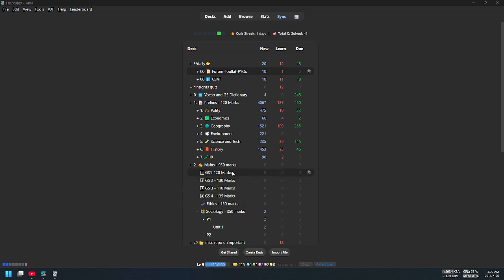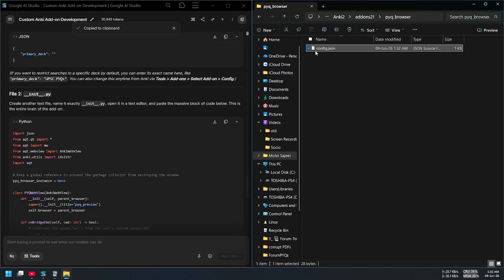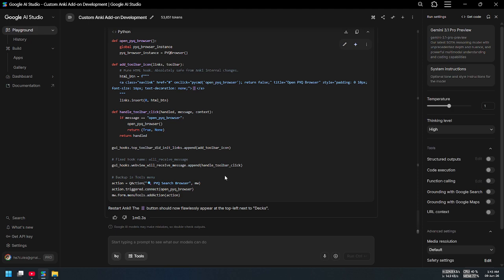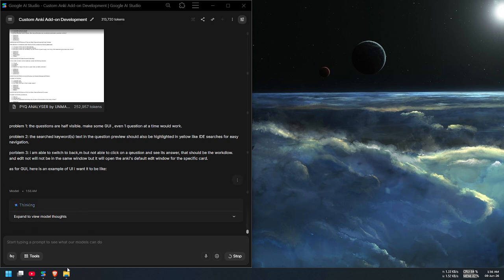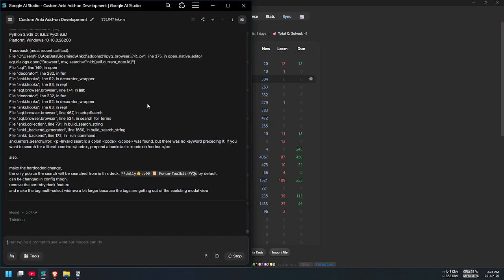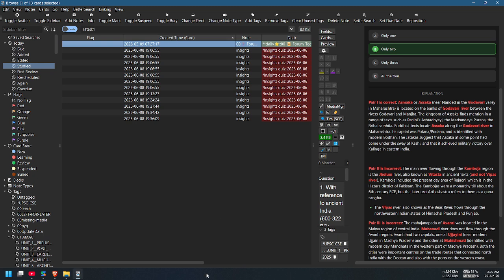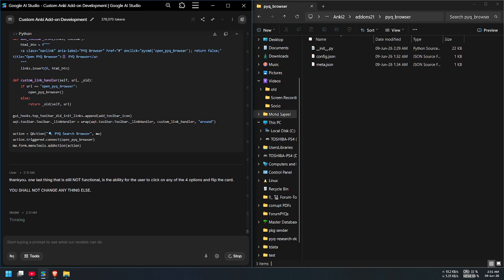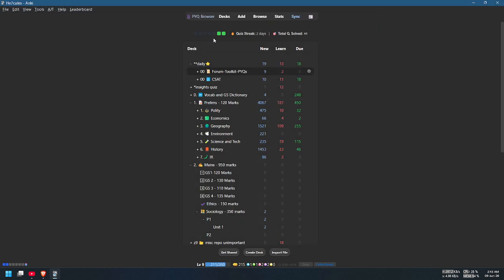Building the Ultimate UPSC PYQ Search Anki Add-on (Real Time Tutorial)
0:00 Introduction & Project Setup
1:56 Initial AI Prompting: Communicating requirements to Google AI Studio
6:33 Development Environment: Setting up the pyq_browser directory and VS Code
11:42 First Build Attempt: Deploying the initial code into Anki

13:37 UI Refinement: Adding toolbar buttons, grid layouts, and pagination
25:01 Fixing Rendering Issues: Troubleshooting truncated questions and UI bugs
38:01 Code Optimization: Managing Anki cache and fixing startup crashes
50:01 Feature Additions: Adding tag filtering and native Anki editing integration

57:51 Logic Debugging: Deep dive into unreadable data errors and bridge logic
1:01:17 QUIZ Tool Showcase: Overview of the custom quiz extraction tool
1:13:51 Final Logic Fixes: Resolving the click-to-flip JavaScript/Python bridge issues
1:16:07 Final PYQ Search Tool Showcase: Final demonstration of the functional browser